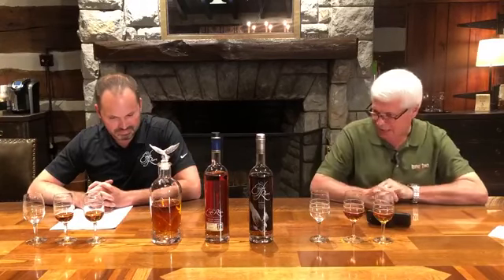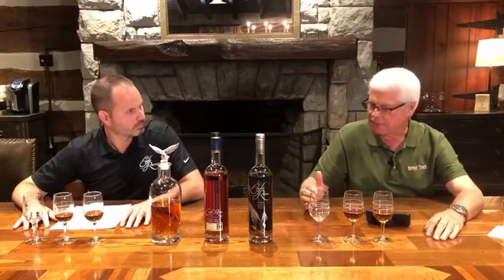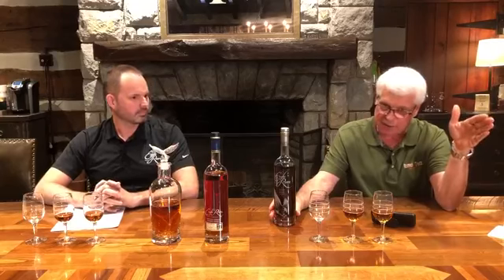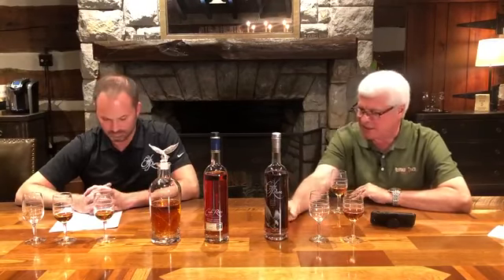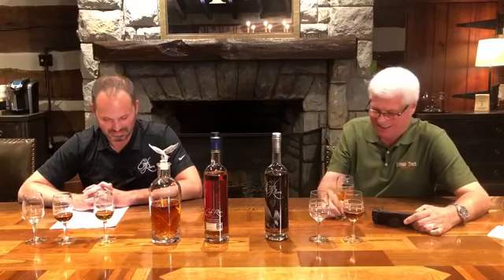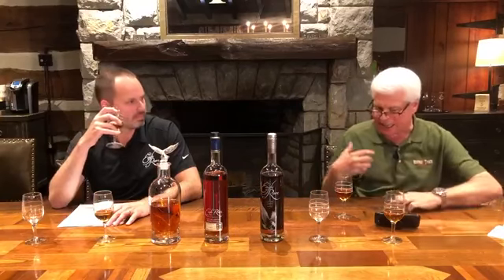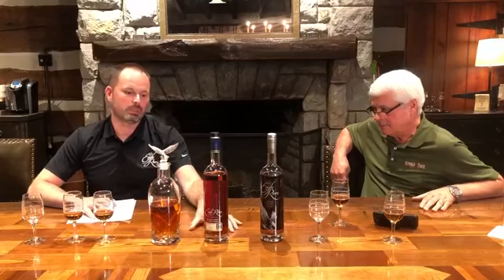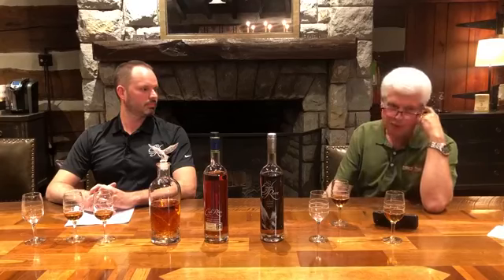Whiskey Wednesday Live Eagle Rare Tasting